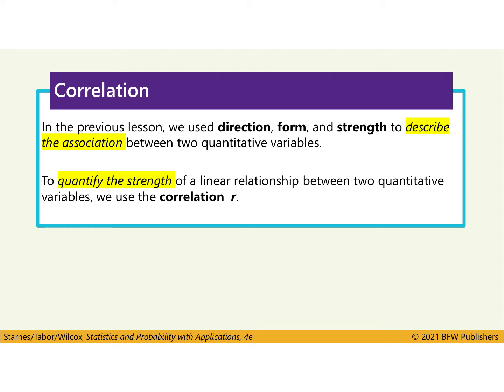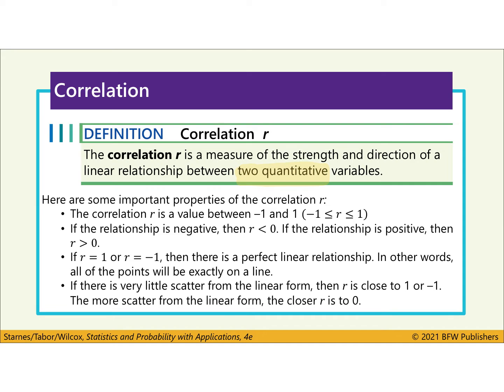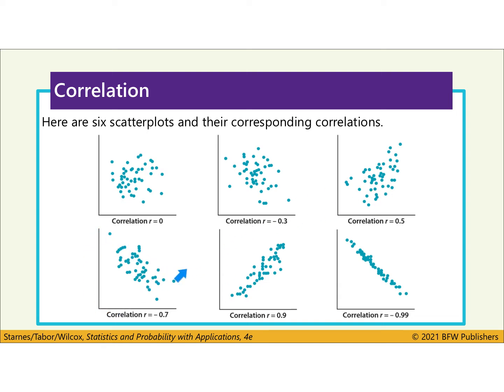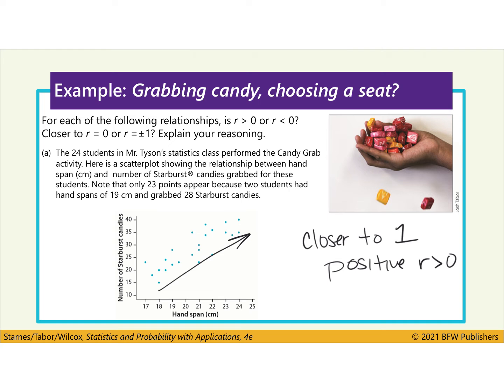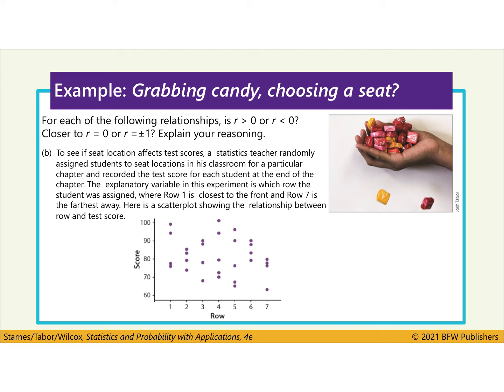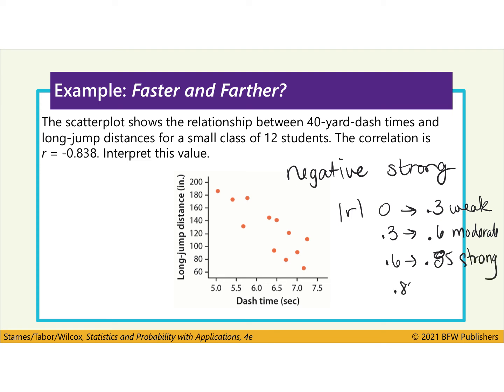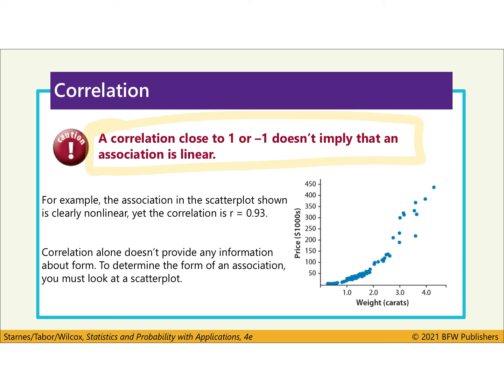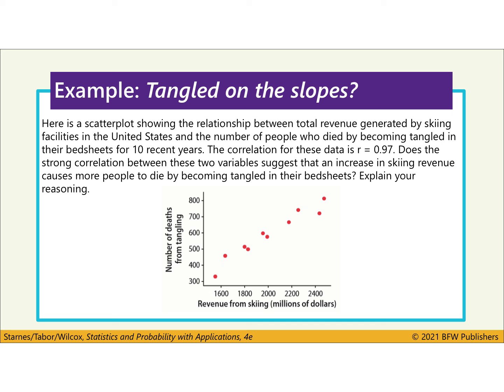Lesson 3.3 video